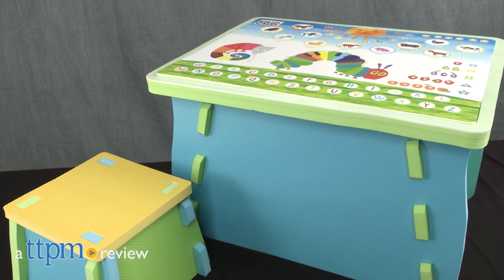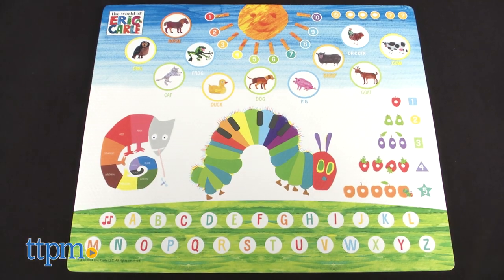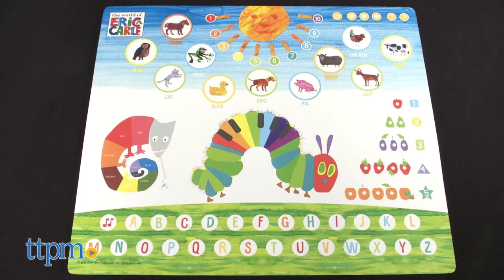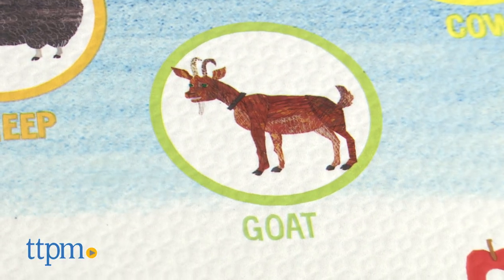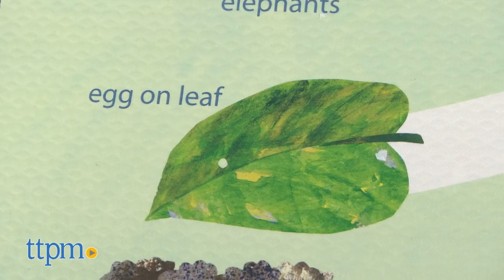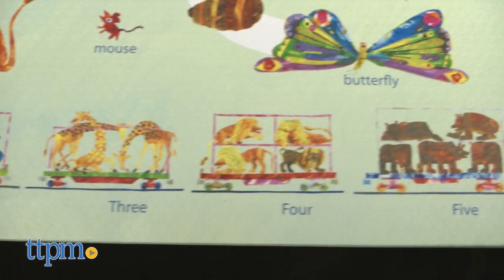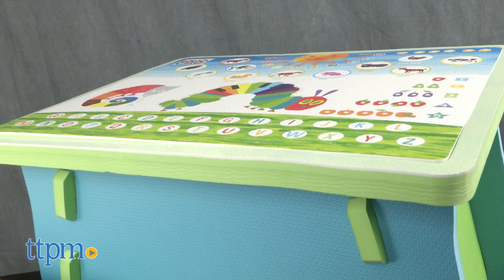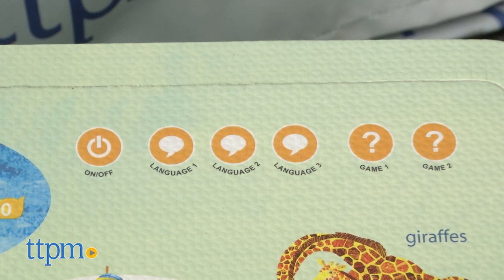The Very Hungry Caterpillar Learning Table & Chair from Creative Baby Inc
The World of Eric Carle The Very Hungry Caterpillar Learning Table and Chair Set from Creative Baby. Foam chair, and table with interchangeable table tops inspired by popular children's books. Illustrations from Eric Carle of The Very Hungry Caterpillar, Mixed Up Chameleon, different animals including a lizard, horse, frog, pig, cow, chicken, goat, owl, the alphabet, numbers, fruits and vegetables, train. For a kid’s bedroom or playroom. Voice Pen sold separately. For full review and shopping info

Product Info:
The Very Hungry Caterpillar Learning Table & Chair Set includes one foam chair, and table with two interchangeable table tops inspired by popular children's books by Eric Carle. The colorful tabletops feature illustrations from Eric Carle including The Very Hungry Caterpillar, The Mixed Up Chameleon, and many animals, as well as the alphabet, and numbers to reinforce learning.